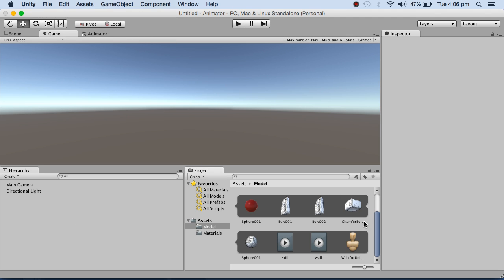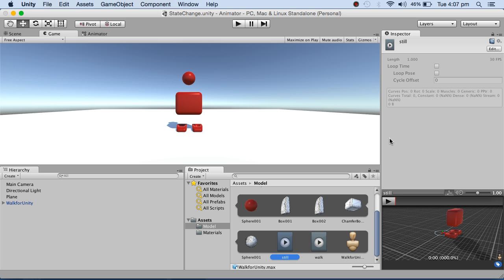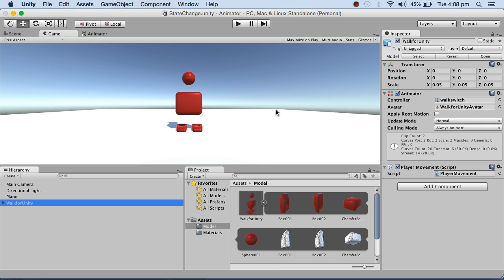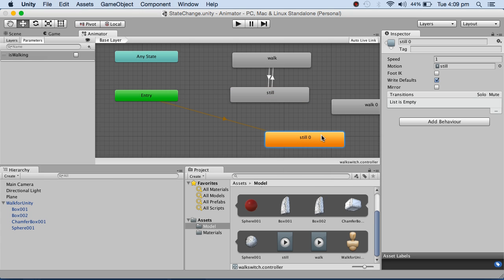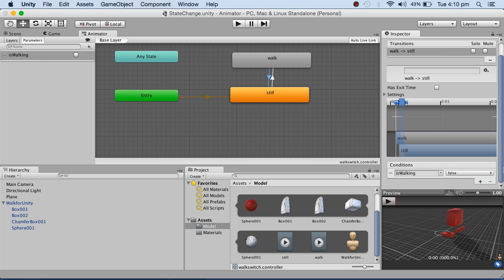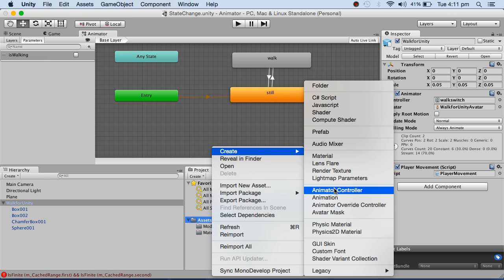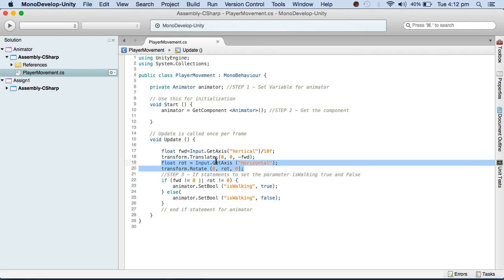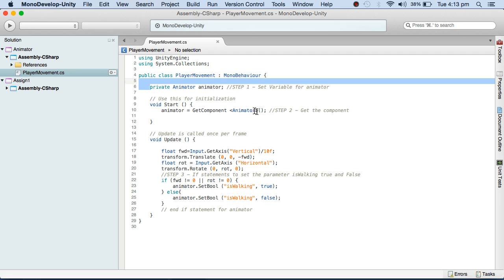Changing animation states in Unity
under heading "Change Animation State using Animator"